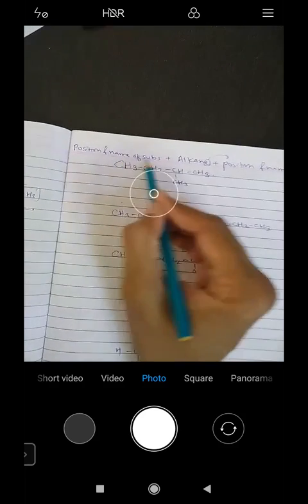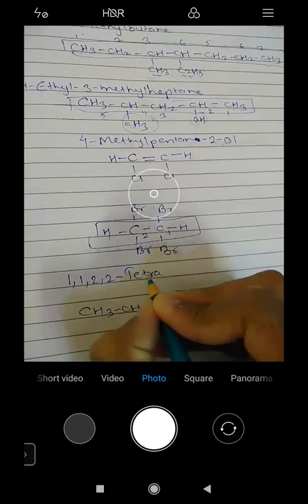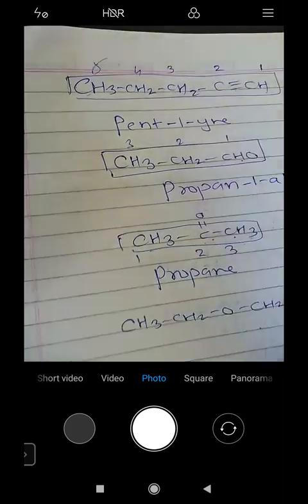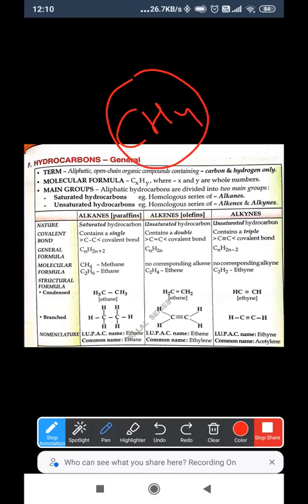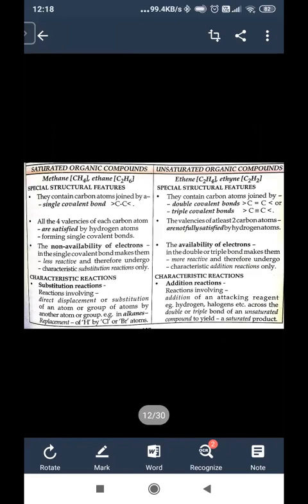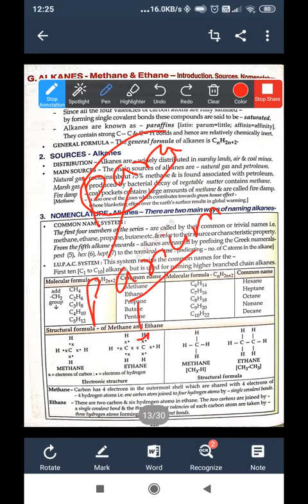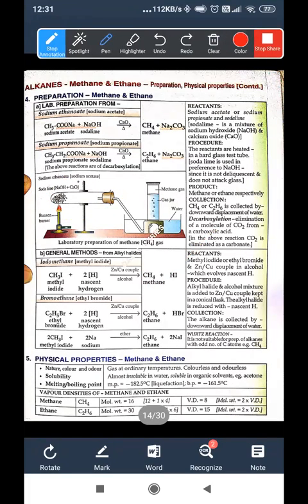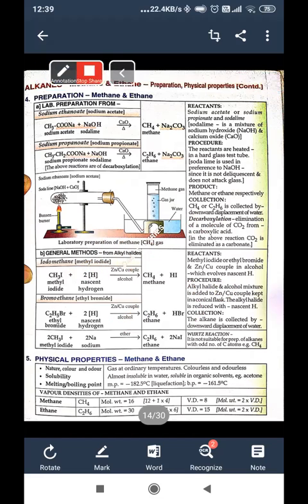ORGANIC CHEMISTRY 10TH ICSE BOARD CHEMISTRY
IUPAC NAMING
STRUCTURE FROM IUPAC NAMING
HYDROCARBON
ALKANE
ALKENE
ALKYNE
DISTINGUISHED BETWEEN SATURATED & UNSATURATED HYDROCARBON
PREPARATION OF METHANE & ETHANE
PHYSICAL PROPERTIES OF METHANE & ETHANE